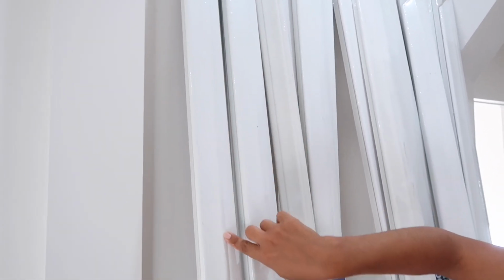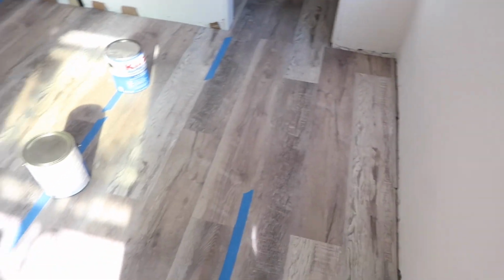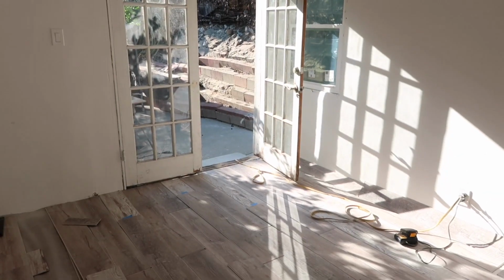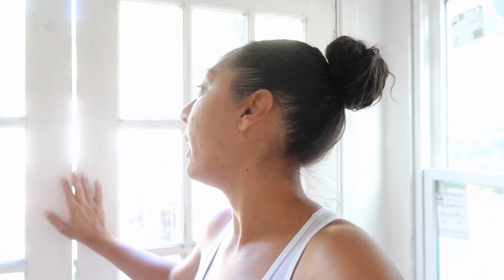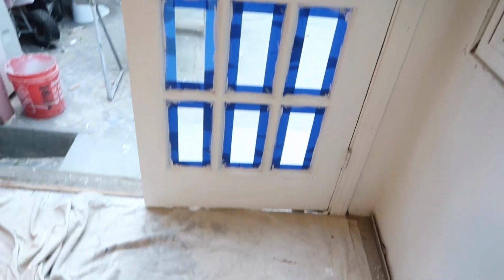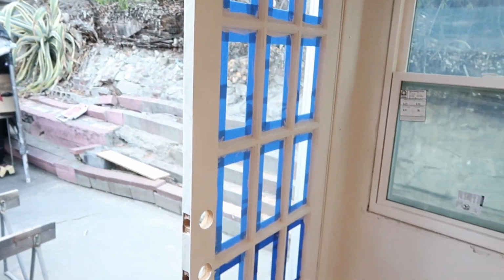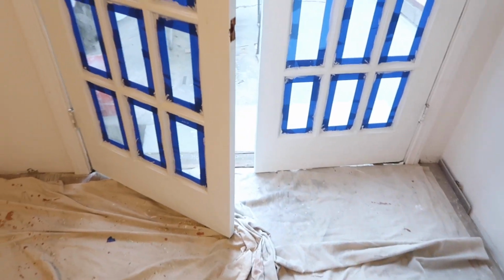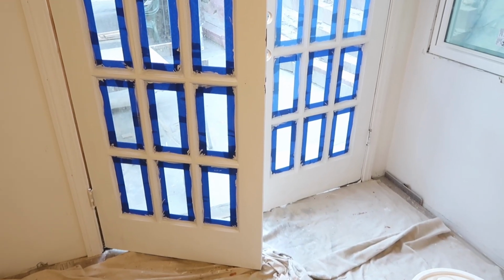FIXER UPPER - WEEK 9 UPDATES WITH STACIA KARCHER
Here with another weekly update. This week we finished installing the flooring and have moved on to installing the trim around the windows and doors. We have also begun installing the baseboards which will run into next week. Next week all of the major work will be complete. I am so excited and very proud of how the house looks. Looking forward to see and share the finished product.

Trim was purchased from HD Supply.

Ciao!!

XOXOX
Stacia